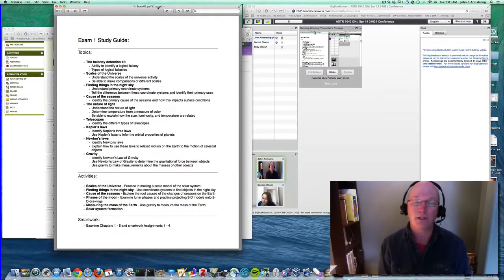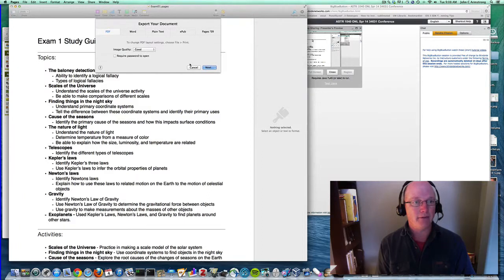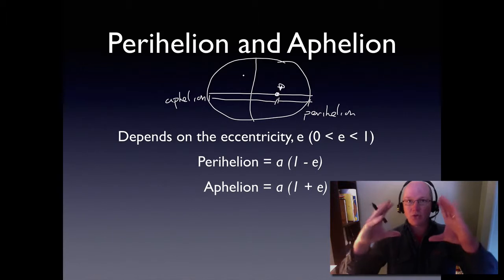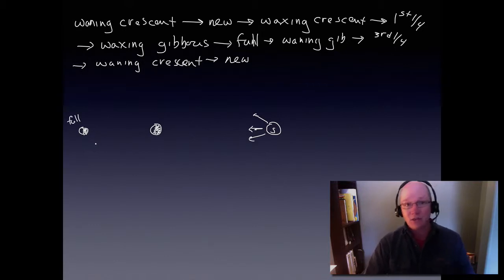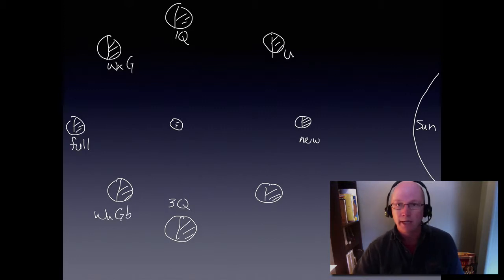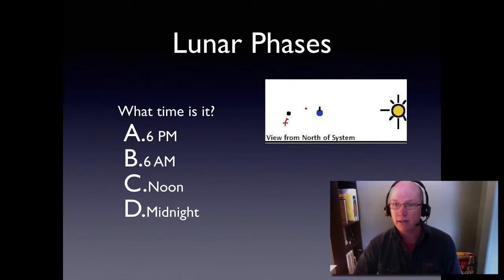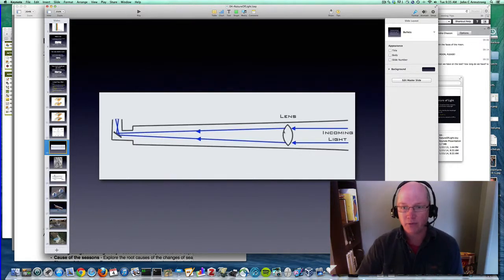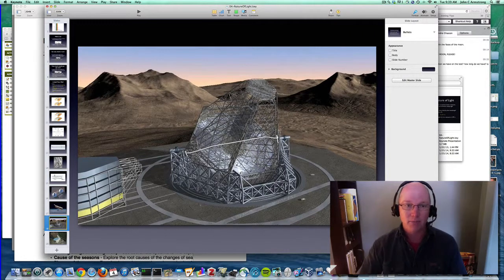ASTR1040 - Exam 1 Review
Exam 1 Review Session